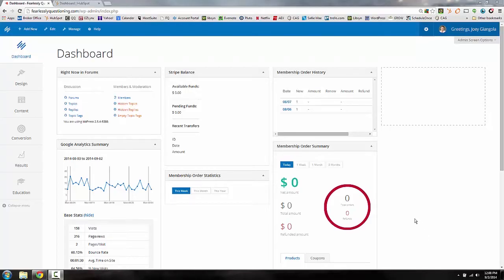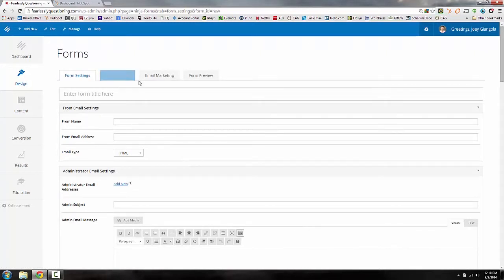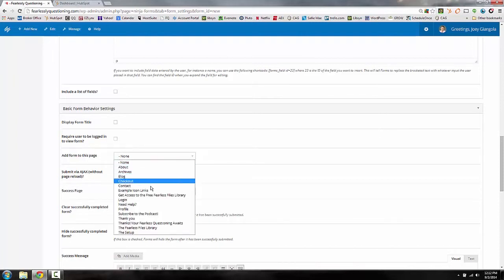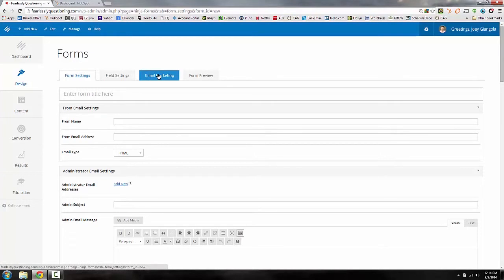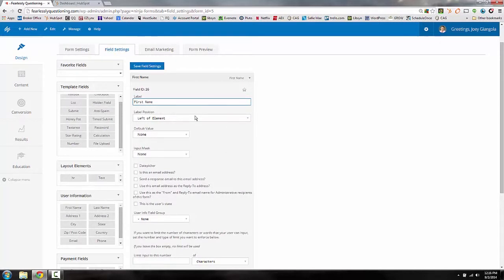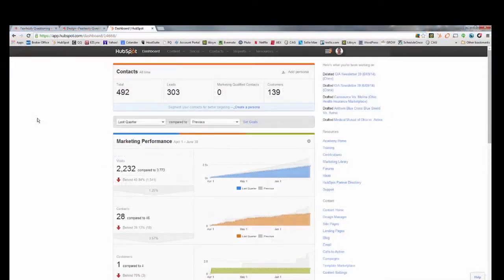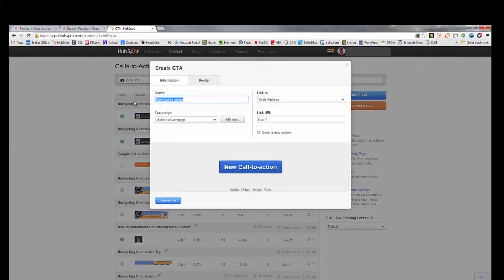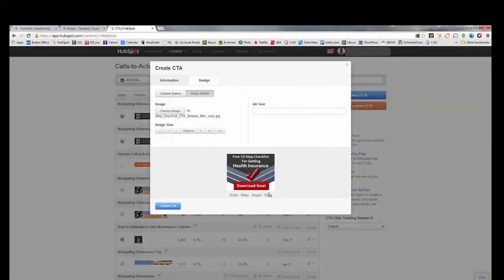New Rainmaker Vs. Hubspot Review: Calls-to-Action (CTA) Tool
If you're looking to add a little marketing automation to your business, there's a pretty good chance you've come across at least one of these platform during your search.

But with some much information out there, how do you know which marketing platform is right for you and/or your business?

Well that's what I'm hoping to help you with in the video, specifically comparing New Rainmaker's form tool with Hubspot's form and CTA tool.

Here you will get a very simple and straightforward look at how these two marketing giants perform side-to-side.

This should make your move the needle on you marketing automation search quite a bit.